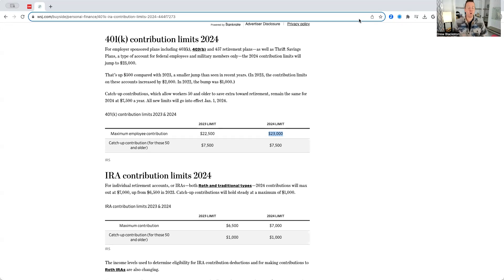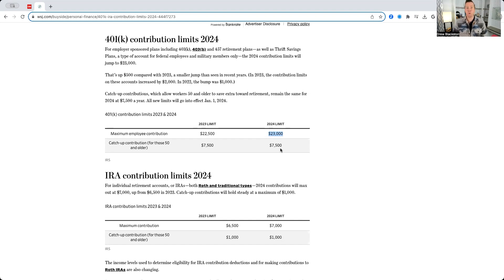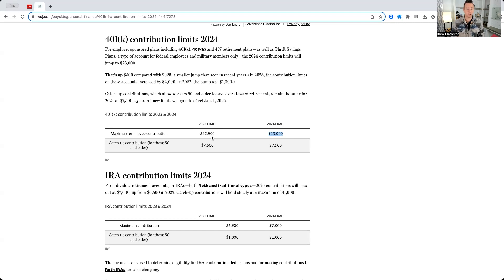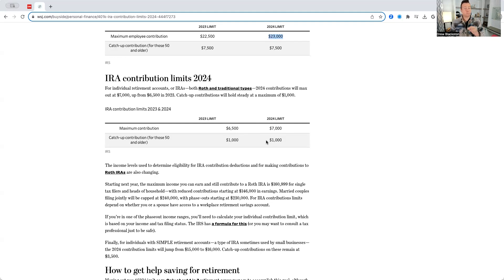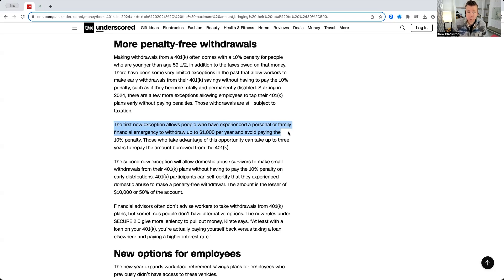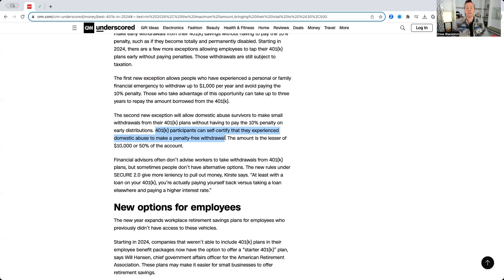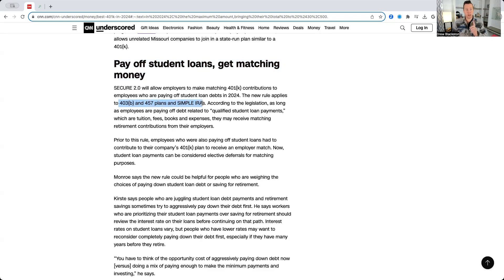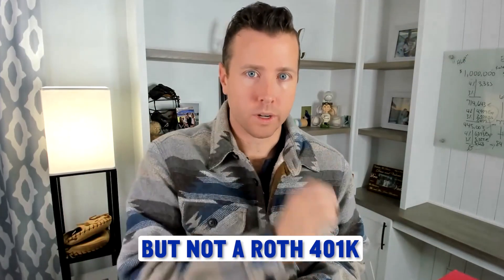INCREASED 401k & IRA Contribution limits for 2024 (1 BIG CHANGE) 🚀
In this video, we're breaking down the exciting news about the increased 401k and IRA contribution limits for the year 2024. Get ready for a game-changing update that could significantly impact your retirement savings strategy!

📊 Key Highlights:

📈 Higher Limits, Bigger Gains: Discover the newly adjusted contribution limits for both 401k and IRA accounts. Uncover how this increase can turbocharge your retirement savings and accelerate your journey to financial freedom.

🔄 One Big Change: We'll delve into the one significant modification that stands out in the 2024 updates. Understanding this change is crucial for optimizing your investment approach and making the most of your retirement accounts.

**To schedule your virtual retirement and investment consultation with Drew, please select a day & time that works best for you

**Enroll In Our Course: Can I Retire: A Foundation To Your Retirement Journey